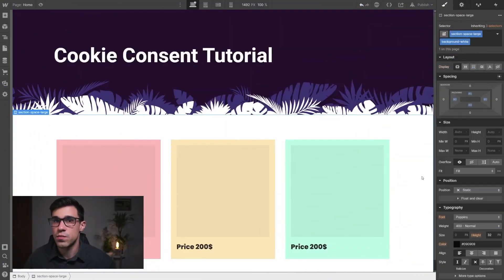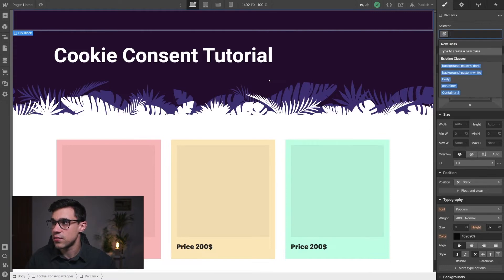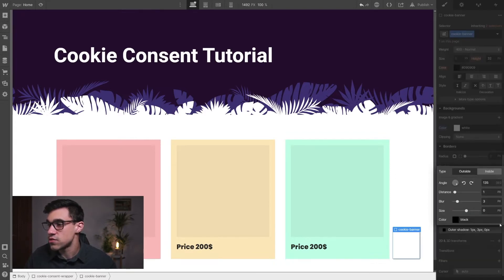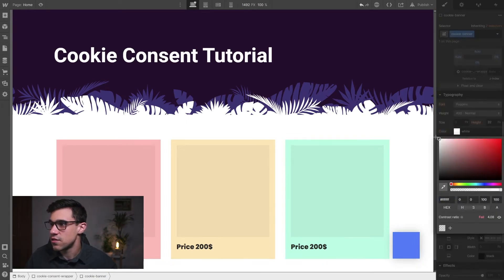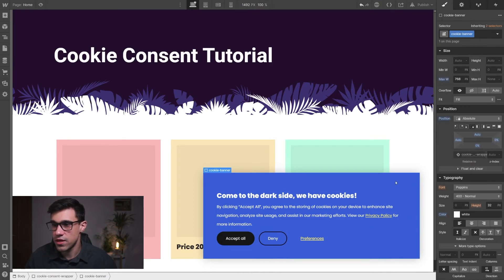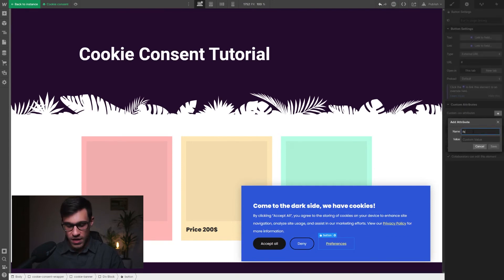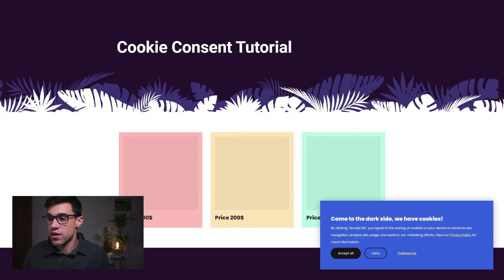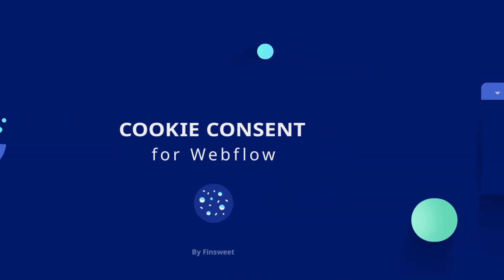Outdated | Opt-in & Opt-out Setup | Cookie Consent for Webflow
In this video, we learn how to set up Option 2 and option 3 from scratch. We are going to build our cookie banner User interface, add attributes to our elements and use the cookie oven to add attributes to our scripts. Then we are going to copy-paste our scripts with the attributes and add the Finsweet cookie consent script to Webflow.

TIMESTAMPS:
00:08 - Intro
02:25 - Live Example
13:14 - Thank You

// ABOUT US

// SOCIAL